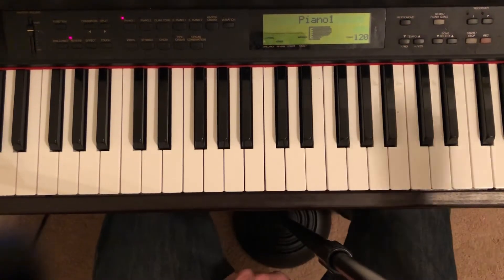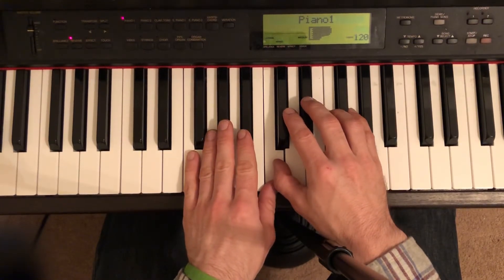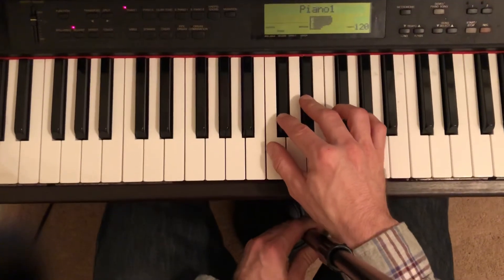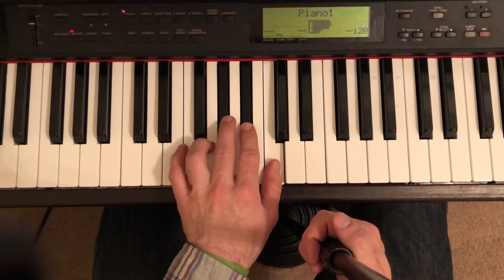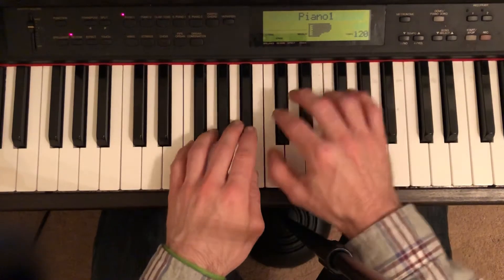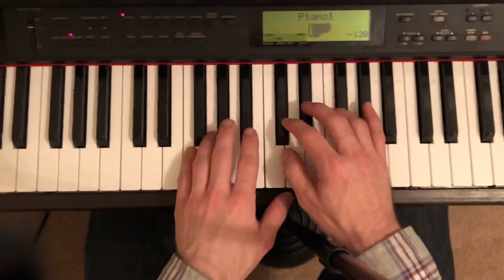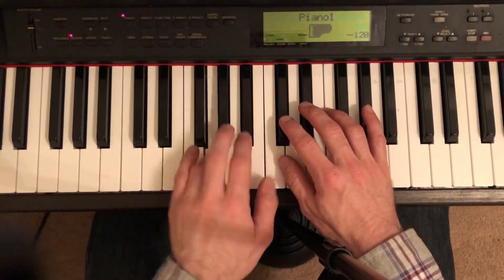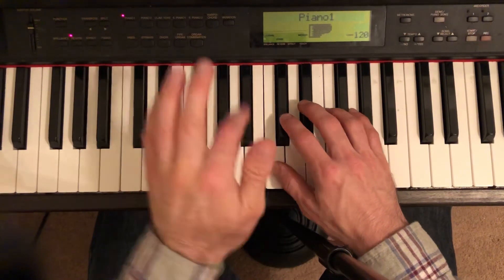Our Detective Agency